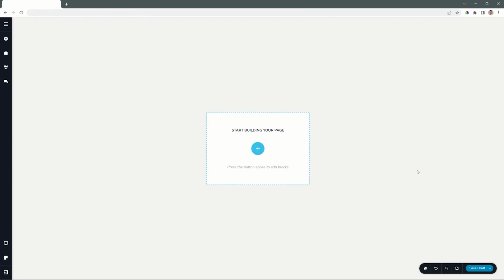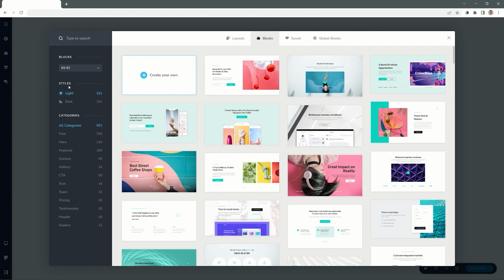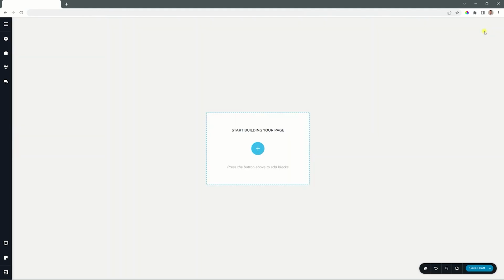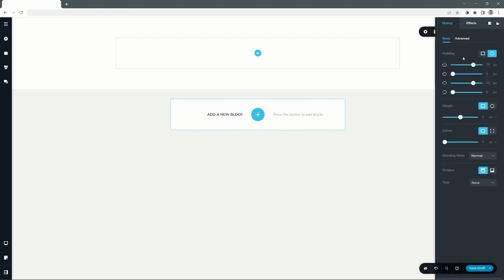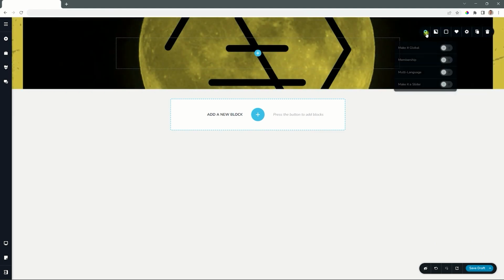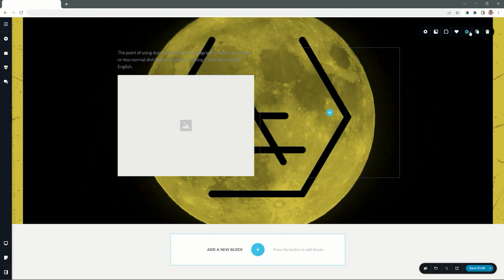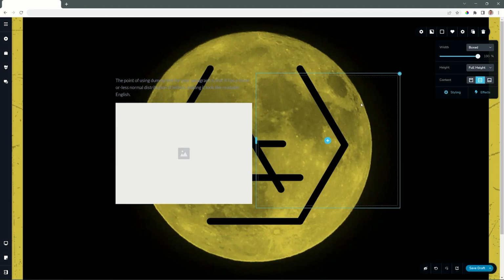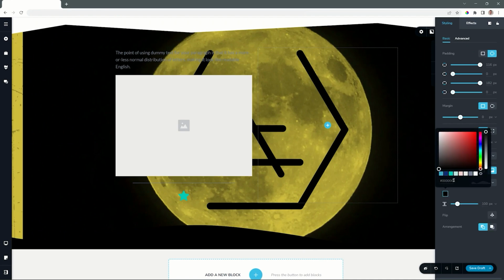1. Use BLOCKS in Foundaweb 🚀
Master Foundaweb's BLOCKS – the secret weapon for designing beautiful pages fast! This beginner-friendly tutorial shows you how to combine and customize pre-built sections like a web design expert.

🔹 In This Video, You'll Learn:
✔ What BLOCKS are and why they save hours of work
✔ How to add, stack, and customize different BLOCK types:

Hero sections
Feature grids
Testimonial cards
Call-to-action bars
✔ Pro tips for consistent spacing and styling
✔ How organizations like Kafeero Foundation use BLOCKS for their site
🌐 Real-World Uses:
• Small business homepages
• Portfolio showcases
• NGO campaign pages

📌 Try These Combos:

Hero + Features + Testimonial = Perfect service page
Image gallery + Contact block = Stunning portfolio